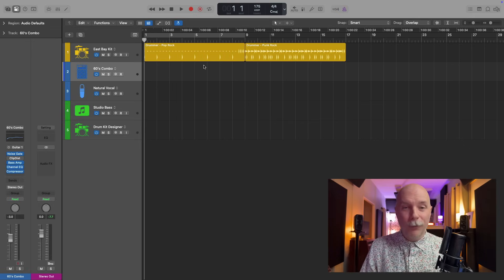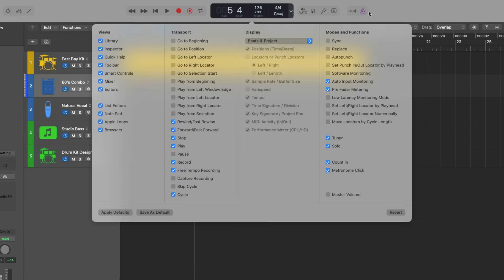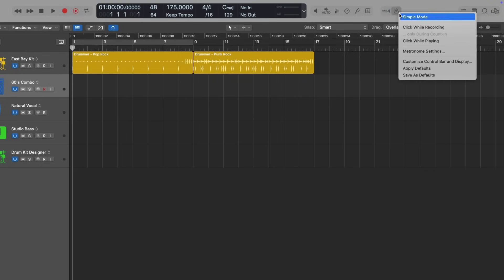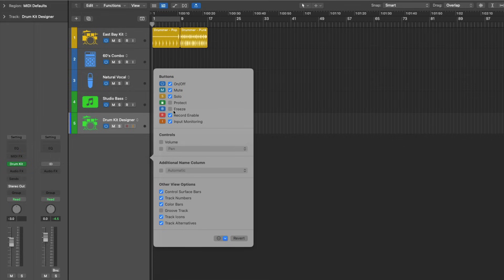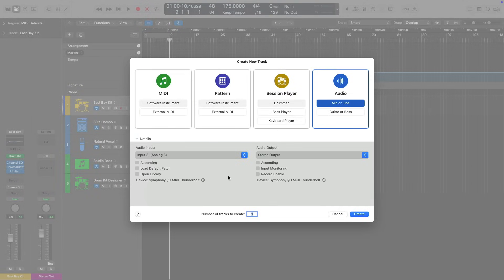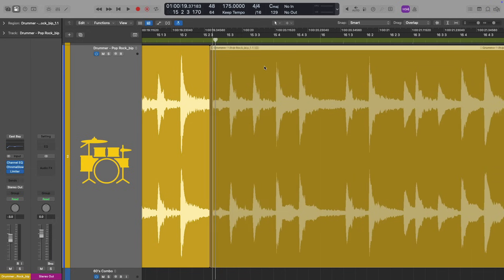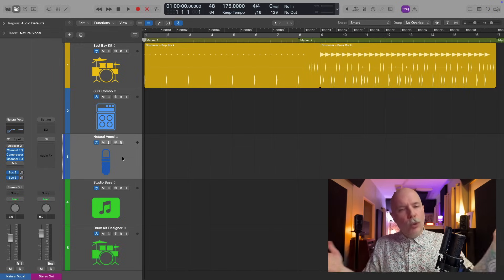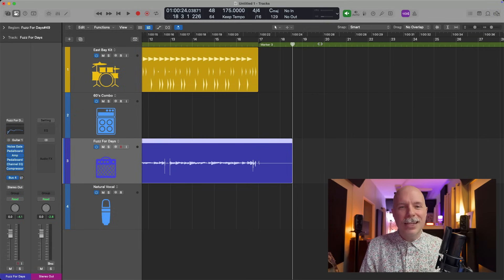11 Logic Pro Tips to Improve Your Workflow in 2025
Happy New Year! A new year can = a fresh start. So this can be a great time to examine your workflow and make improvements. Here are my top 11 Logic Pro tips to improve your workflow.

00:00 - Intro
00:46 - Tip 1
2:02 - Tip 2
4:45 - Tip 3
6:06 - Tip 4
7:10 - Tip 5
9:28 - Tip 6
11:04 - Tip 7
12:45 - Tip 8
14:15 - Tip 9
15:12 - Tip 10
16:51 - Tip 11